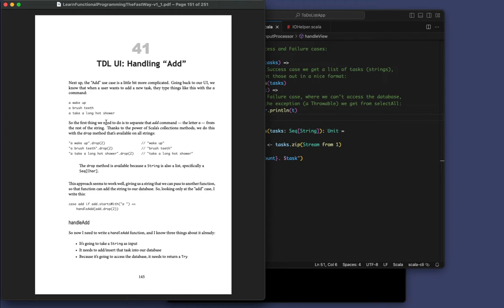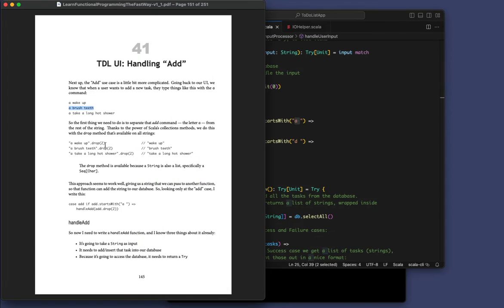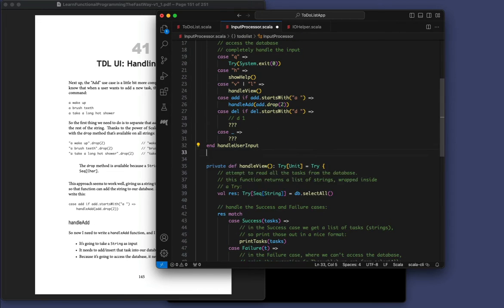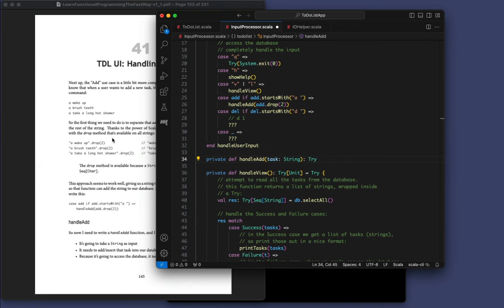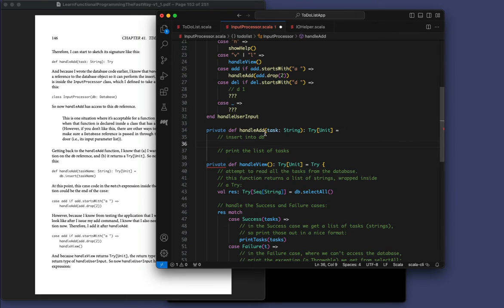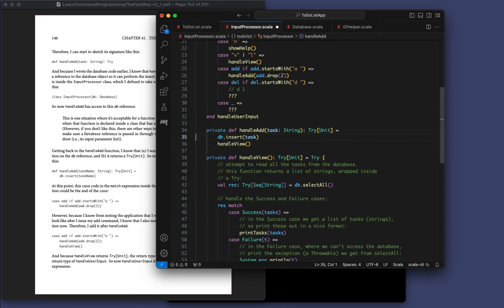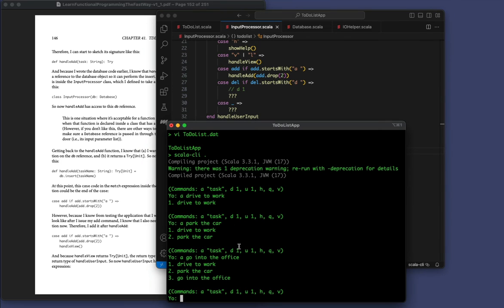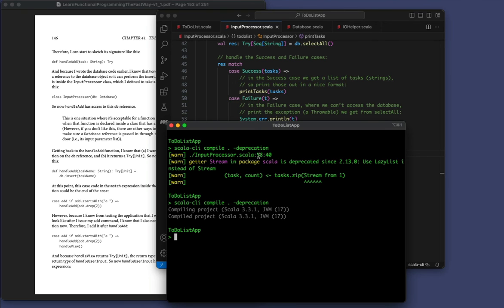45. App 2: Handling Add (Introduction to Functional Programming)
Next up, the “Add” use case is a little bit more complicated. Going back to our UI, we know that when a user wants to add a new task, they type things like this with the ‘a’ command:

a wake up
a brush teeth
a take a long hot shower

So the first thing we need to do is to separate that add command — the letter a — from the rest of the string. Thanks to the power of Scala’s collections methods, we do this with the ‘drop’ method that’s available on all strings:

"a wake up".drop(2)                // "wake up"
"a brush teeth".drop(2)            // "brush teeth"
"a take a long hot shower".drop(2) // "take a long hot shower"

Note: The drop method is available because a String is also a list, specifically a Seq[Char].

This approach seems to work well, giving us a string that we can pass to another function, so that function can add the string to our database.